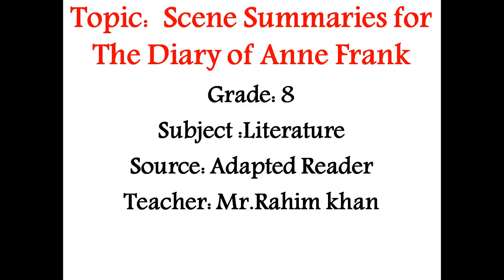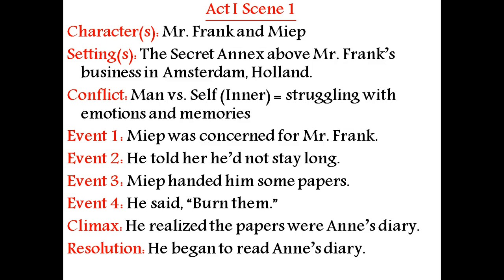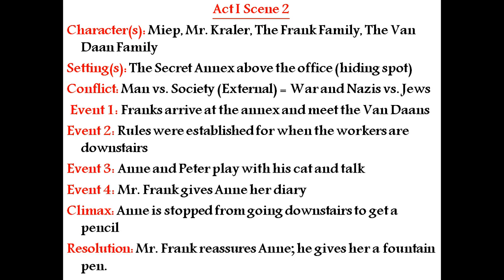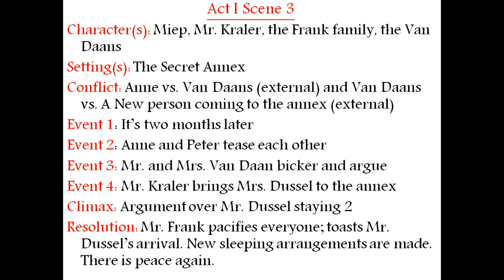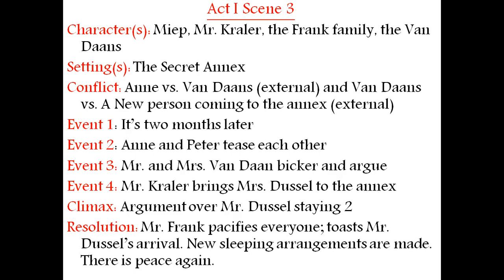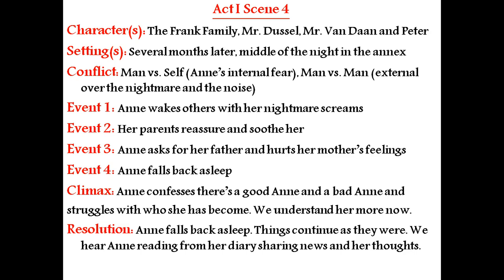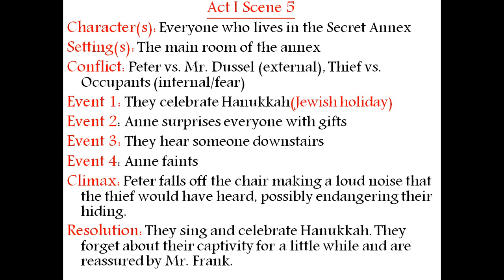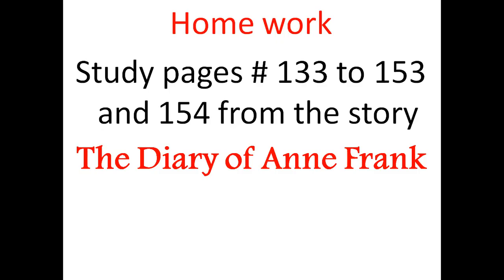Grade 8 English Literature